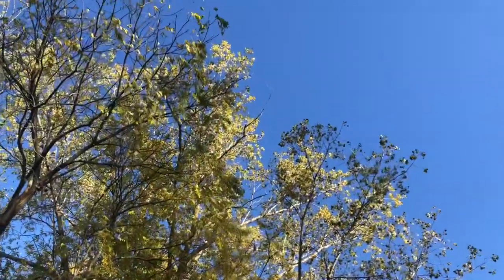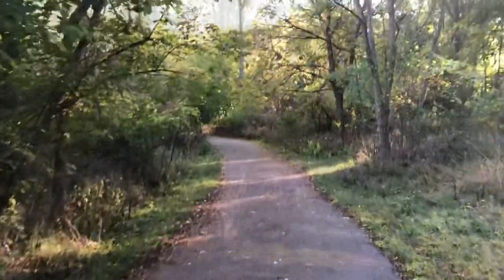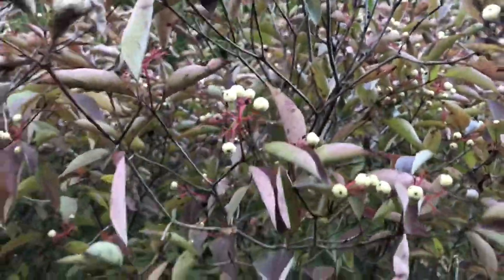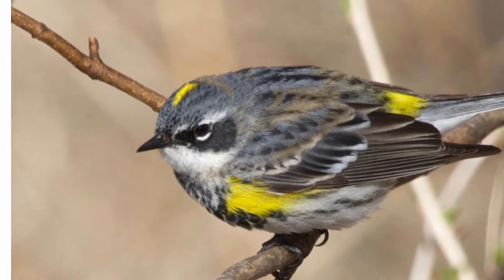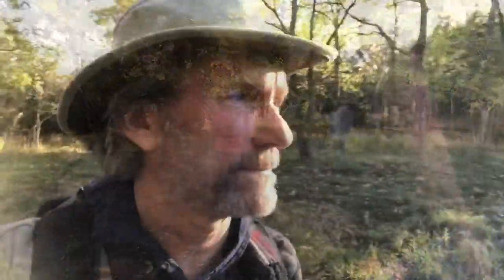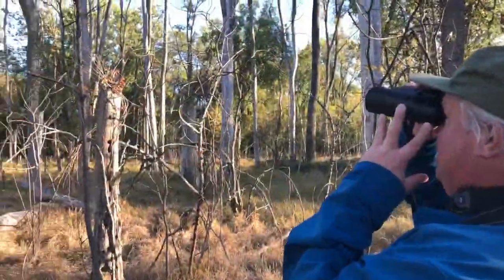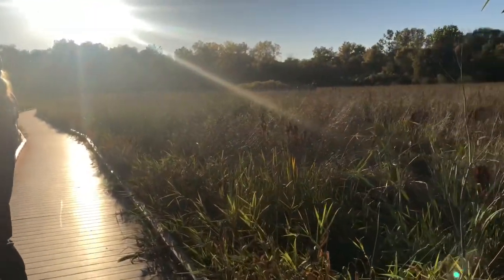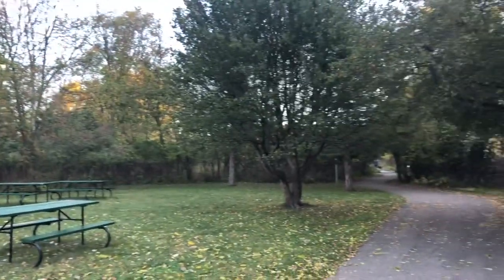5th grade E-lab Huff Park